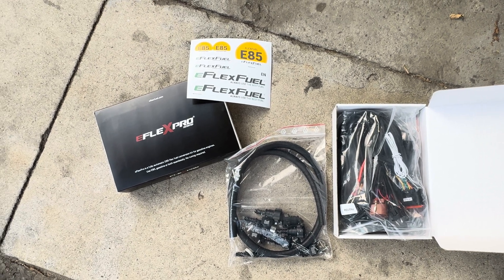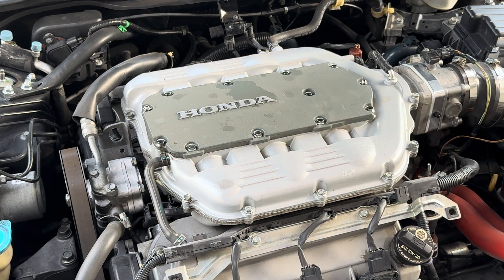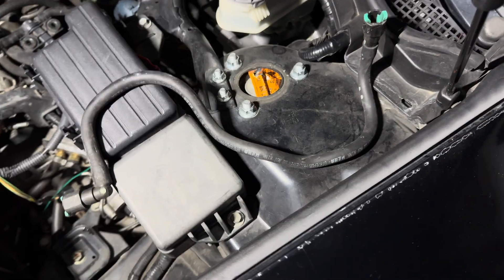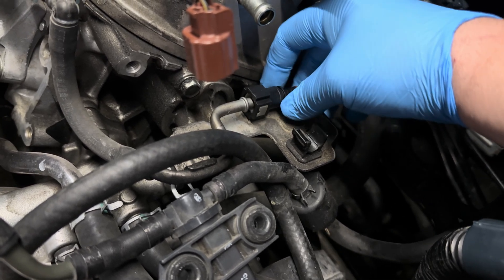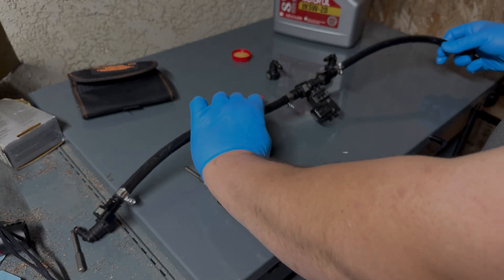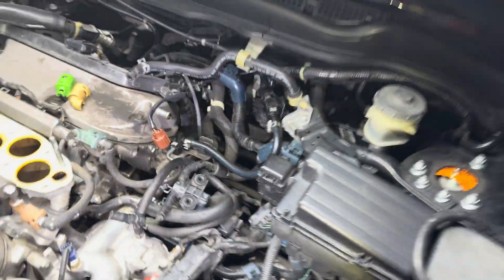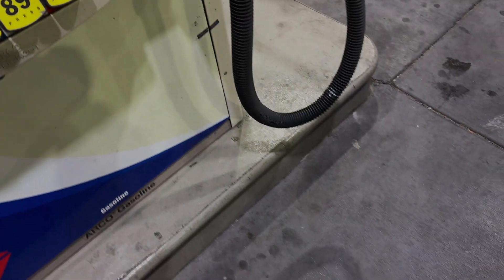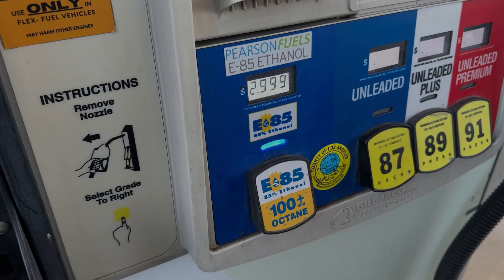How to install EFlex Fuel e85 kit make power